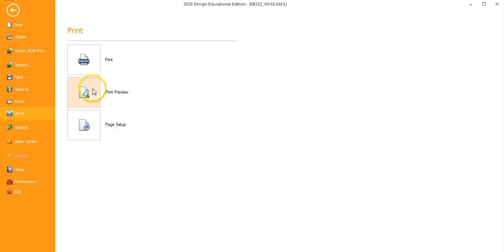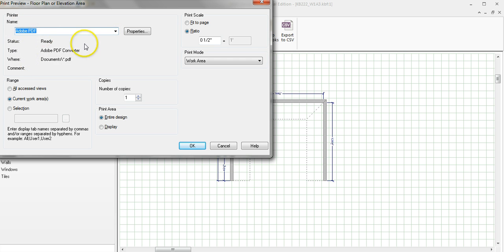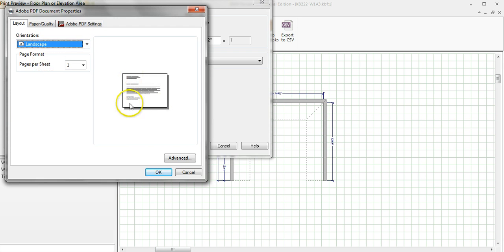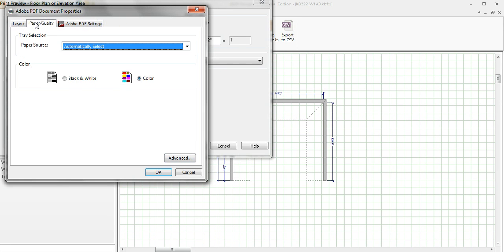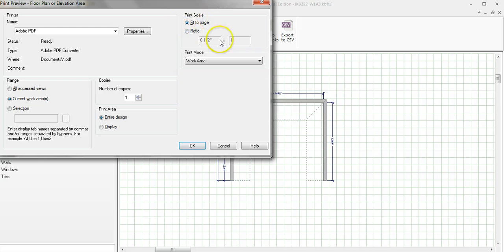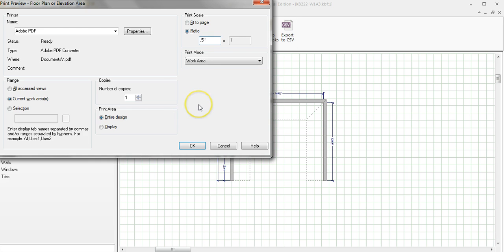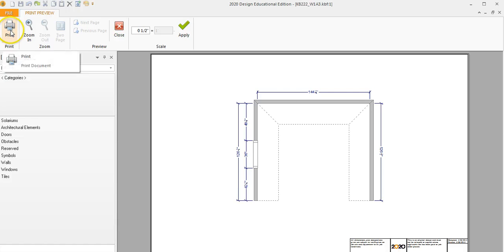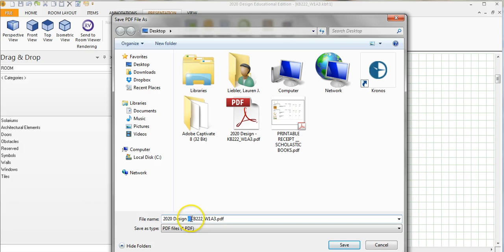Printing to PDF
How to save your 2020 files as a PDF.